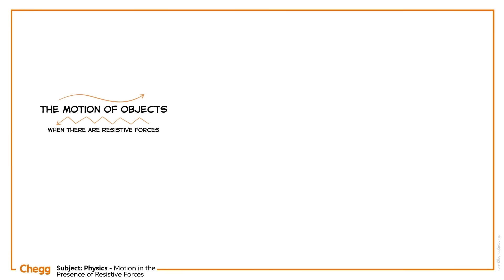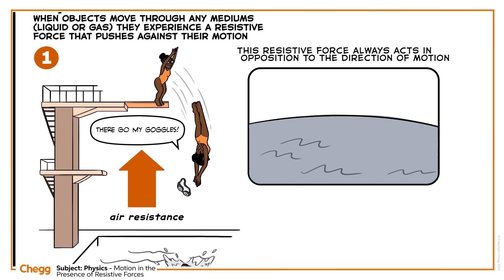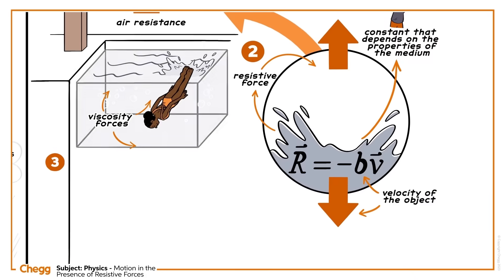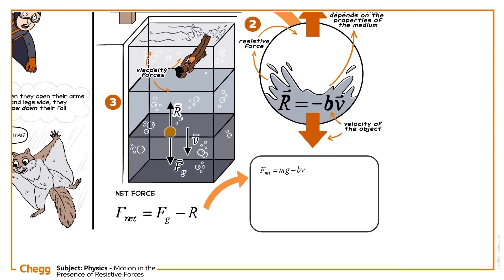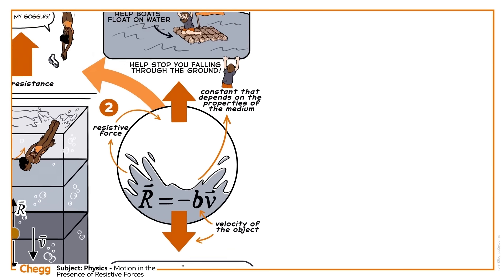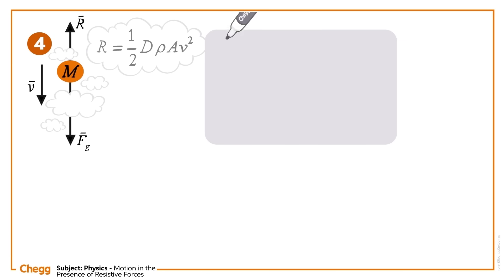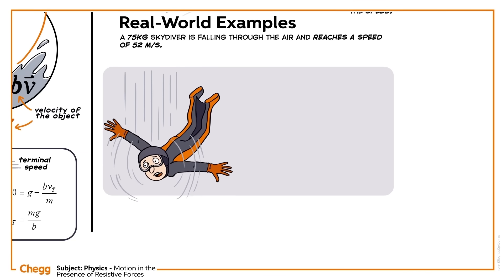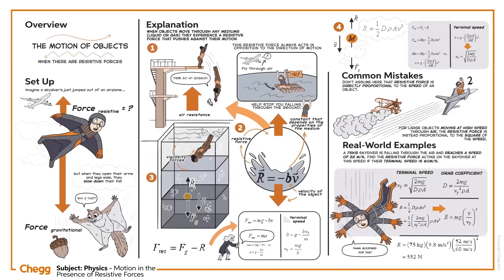Motion in the Presence of Resistive Forces | Physics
Let's take a closer look at the concept of motion in the presence of resistive forces in physics. Using real-world examples, we'll describe how resistive forces, such as air resistance, oppose the direction of motion and slow down the object. We'll also cover the concept of terminal speed, and practice calculating resistive force.

00:00 Intro
00:10 Set up
00:26 Explanation
04:31 Common mistakes